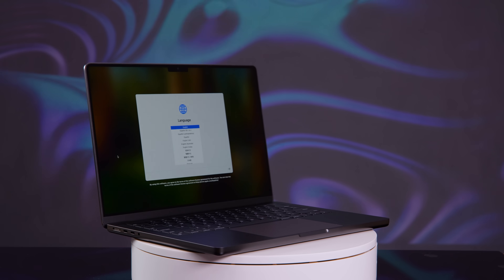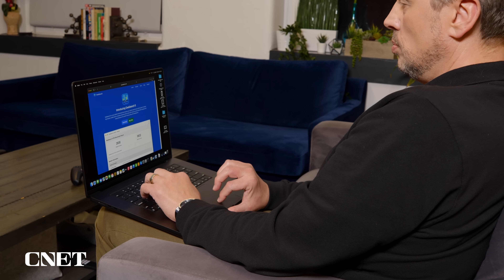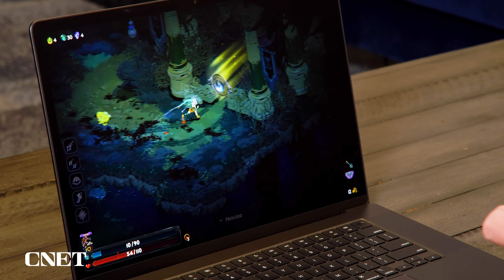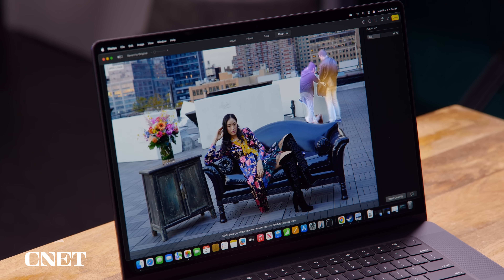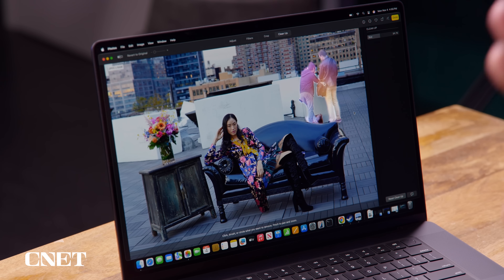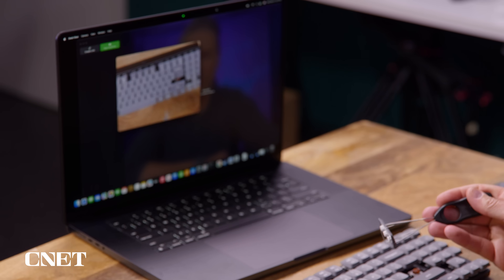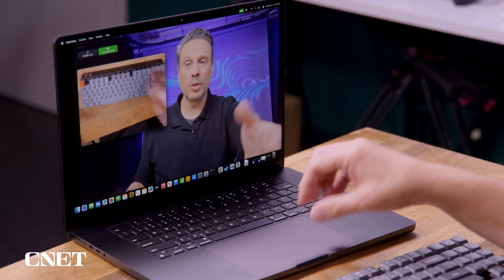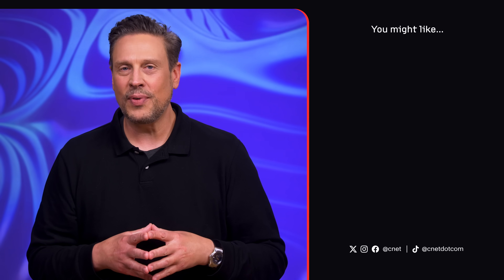New M4 MacBook Pro: Here’s Why You May or May Not Want One Right Now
If you're upgrading from an M1 or want the best Mac AI performance, the M4 MacBook Pro is a no-brainer, and so is spending a bit extra for the Nano-texture display.

Read the CNET review:
Apple M4 MacBook Pro Review: Faster Than Ever, and the Matte Option Wows

0:00 Intro
1:00 Power Modes
1:36 Power Mode Demo
2:32 Apple Intelligence Tools
2:53 Clean Up Demo
4:38 Additional Features
4:44 Thunderbolt 5
4:47 Nano Texture Display
5:14 CenterStage Camera
5:32 DeskView Demo
6:36 Final Thoughts